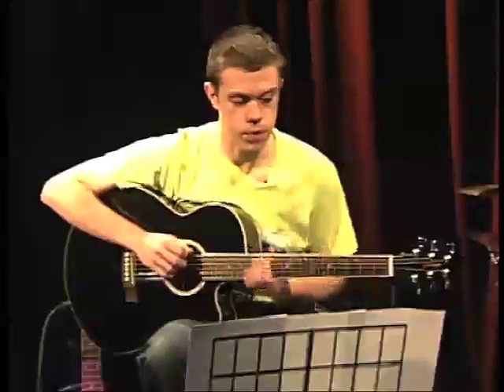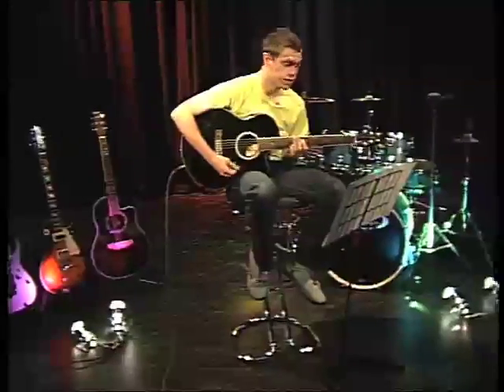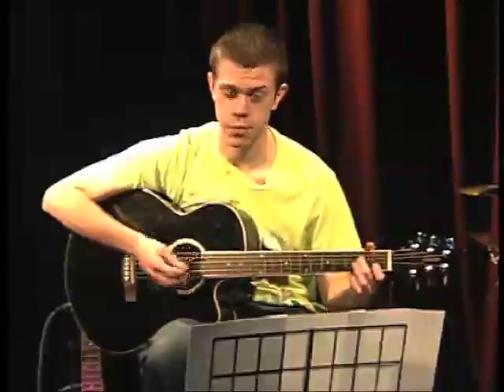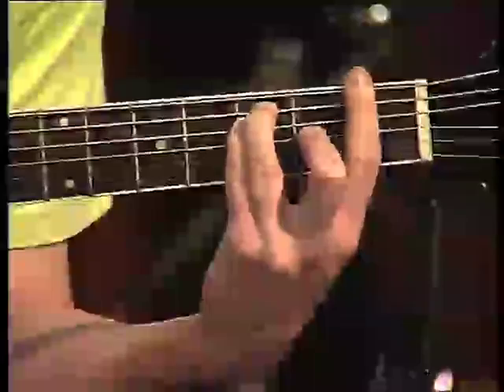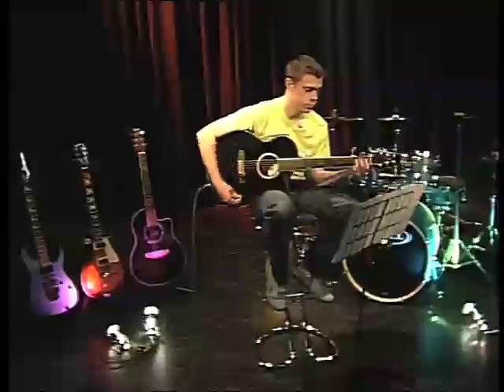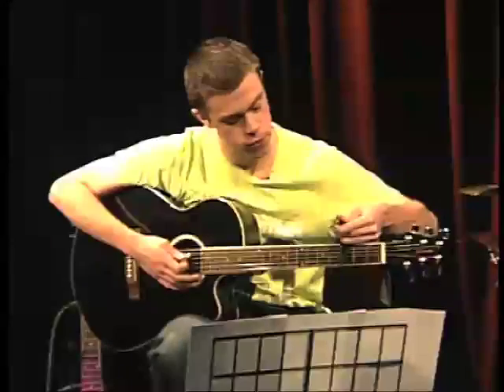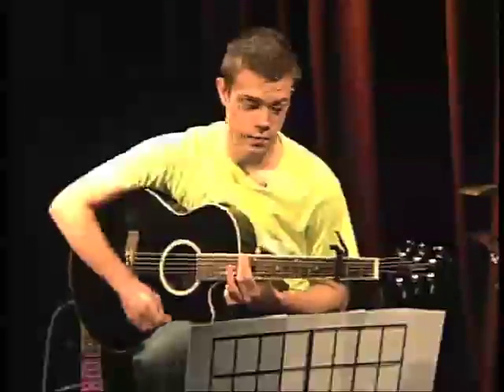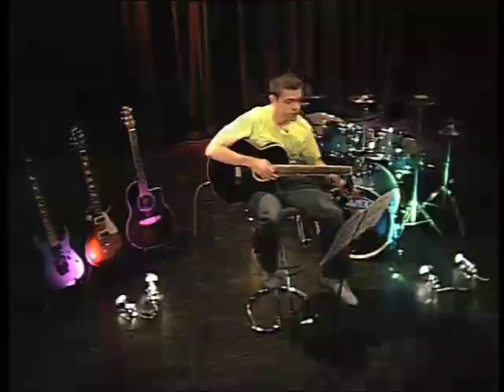The Guitar Shack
This was lots of fun,
my script for my multi-cam production module!

soo much fun!